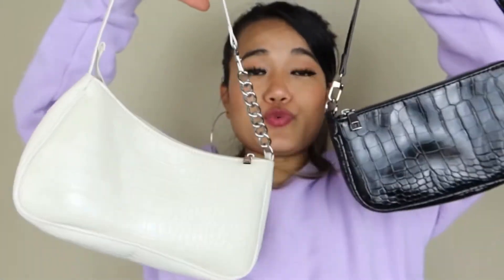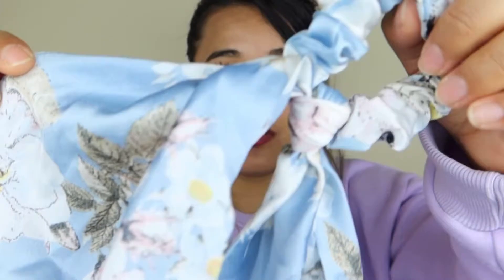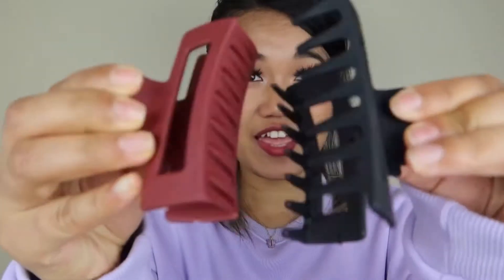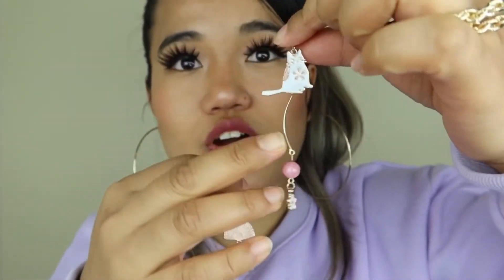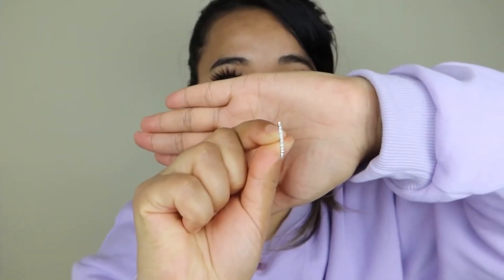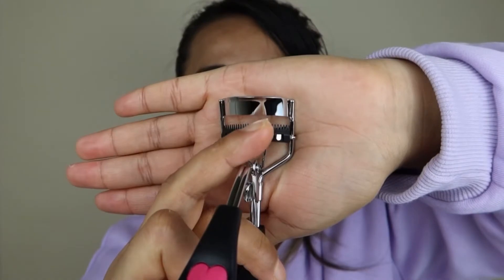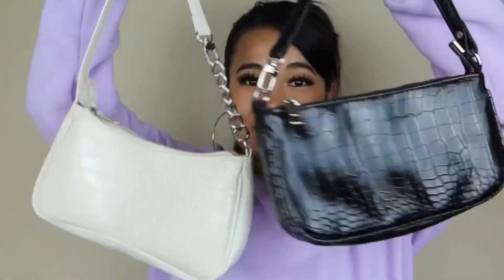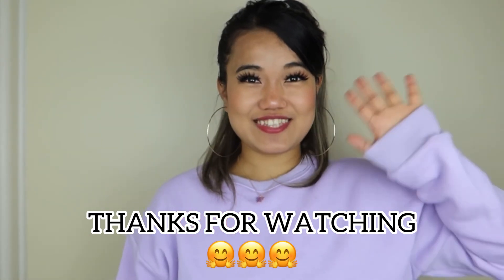SHEIN Accessories Haul 2021🦋 **Cute bags,hair clips ,earrings,srunchies,fake nails😱 ||YBAA VLOGS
Hy guys ,

Our Anniversary Vlogs🦋🦋

My clothing Haul👗👚🧣🧢🧤